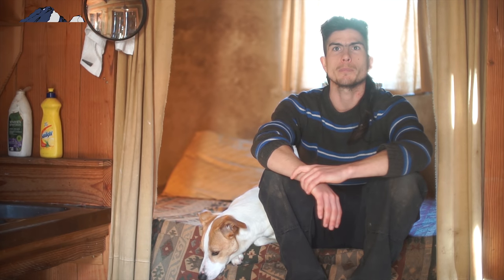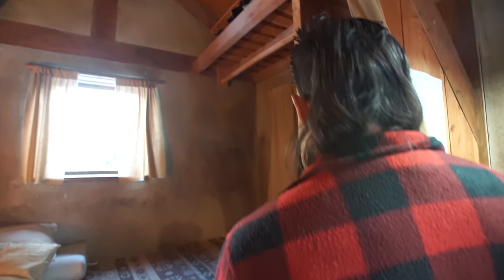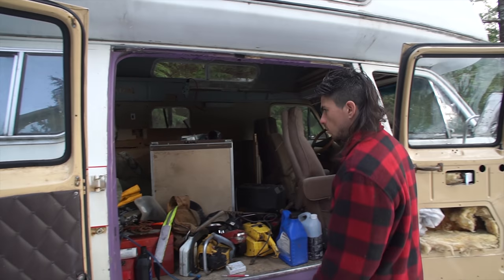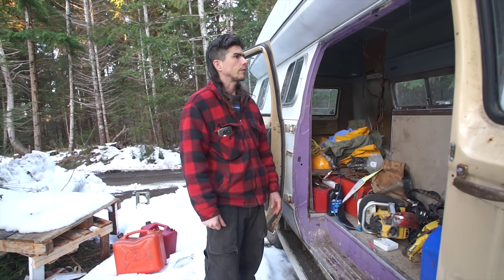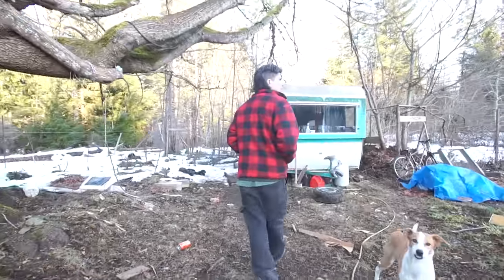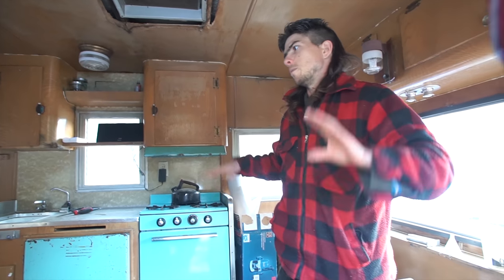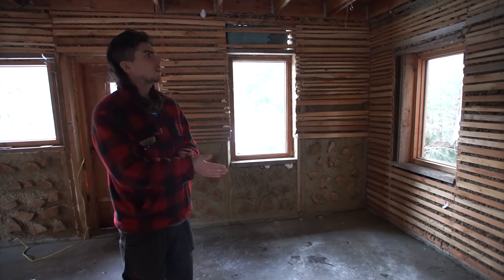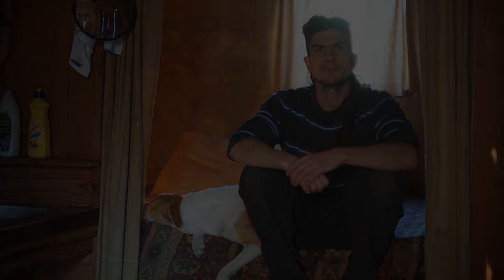Unique Cob and Timber Tiny House Built on Farm + Van tour and Cabin Build.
Joshua has been living in a Tiny house that was built on a farm on Denman island BC, using only timber that was harvested from the land, a lot of other natural building techniques were used in the build like cob insulation, and a living green roof, and a rain water collection system providing the tiny home with water. Joshua also shows us a couple other dwellings on this farm community. one of them being a trailer that he is renovating and moving into, while builds out a van that he bought for only 100$! He then shows a cabin that is built on the property but was never finished in the inside. Check back with us in a few months when we have Joshua back on this channel to showcase the finished van and the finished cabin!

Links to help the show.

Rep the nayshh, spread the cult.

Email list so I can exploit your wallet for all monetary notes of currency. and give you a Ebook guide for a minivan build if I ever write it, but mostly this is for the first point I touched on.

My Podcast where I talk with digital nomads and interesting traveling characters about how to travel and work.

My Stream of Consciousness Podcast where I get stoned and talk about life.

Here's a List of all the camera gear I use, You can copy me and buy everything on that list, and it will instantly give you 42,968 subscribers. (accurate as of December 15th, 2018)

I carried this stuff on my back for a couple weeks of hitchhiking, Glad I did, cause it was fun.

Give me money for things I will never do.

Send me hate mail with a dollar sign.

Jamie Francis, Stephanie Bird, and Renay Emond

Websites That I use less than youtube because they are useless.

I offering a free video call with me every month on my youtube membership thing, but no one is joining cause its 5 dollars and no one cares enough to pay 5 dollars.

If you read all this give me 3 thumbs up emojis and 1 Video camera emoji in the comment section.